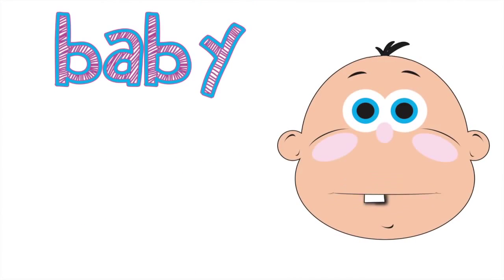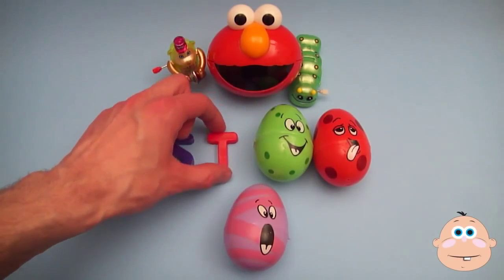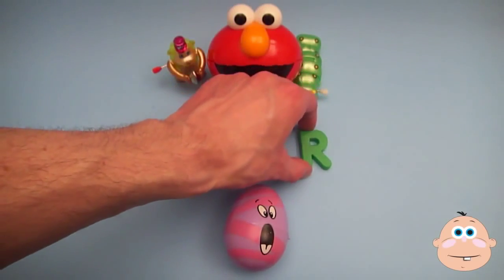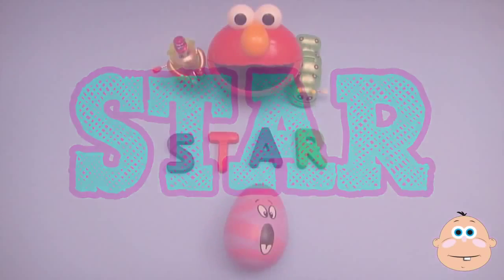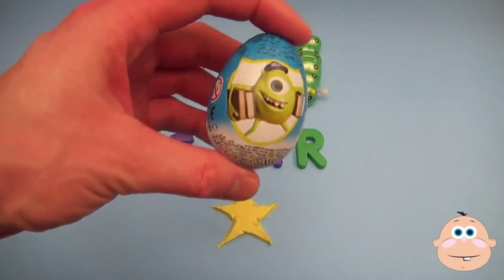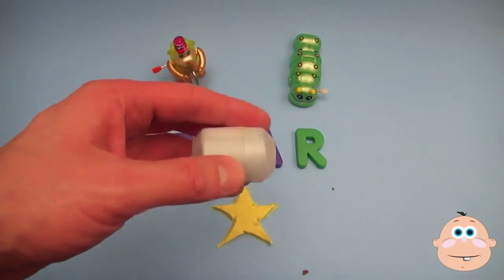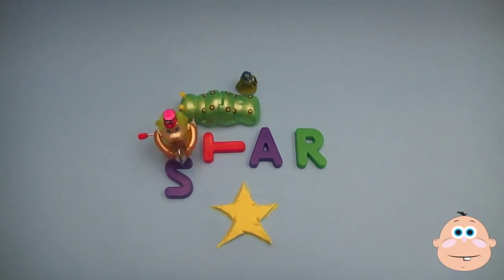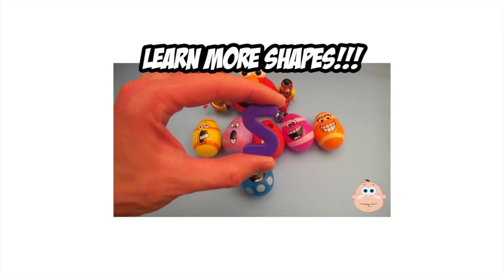Kinder Surprise Egg Learn A Word! Spelling Play Doh Shapes! Lesson 6 Teaching Letters Opening Eggs